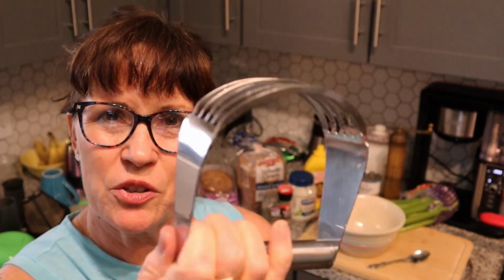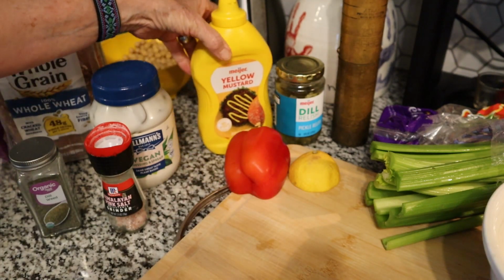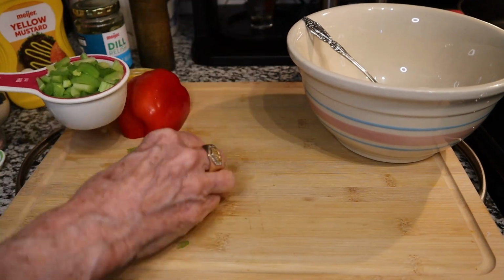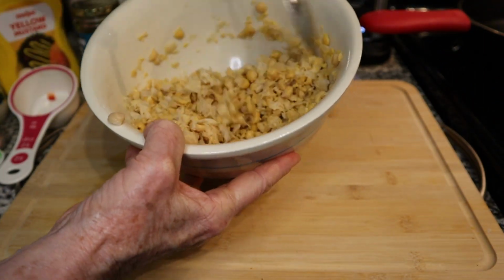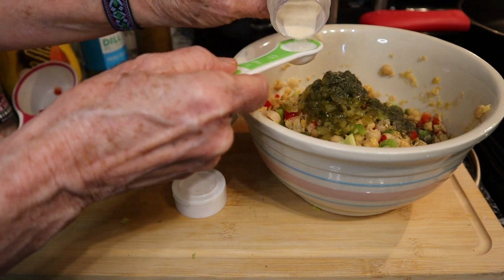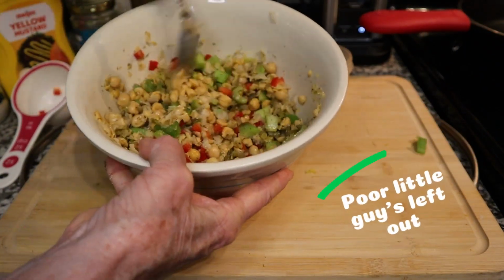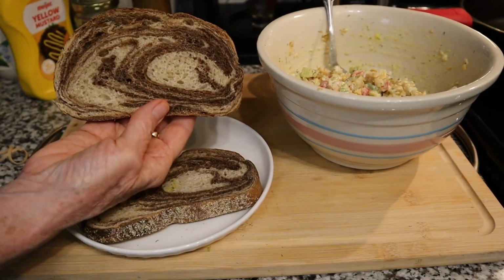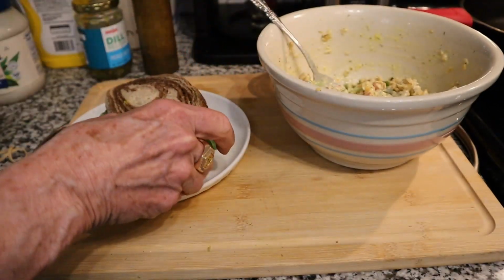Chickpea Salad Sandwich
So often when people decide to give up meat, eggs or dairy, it suddenly seems like there are fewer options for lunch sandwiches. But with chickpeas in your pantry, with a few other ingredients, you can whip up a delicious sandwich in no time. Give this one a try and see what you think. Leave a comment to let me know if you tried it as is, or you changed it up!

Ingredients:
1 can chickpeas/rinsed and drained
1/2. c. chopped celery
1/3 c. chopped red bell pepper, or 1 small jar diced pimientos, drained
1/4 c. chopped red onion (optional for those with stomach issues like me!)
1 tsp. dill weed
1/2 tsp. onion powder (optional)
1/4 tsp. salt
1/8 tsp. freshly ground pepper
2 T. plant-based mayonnaise
1 T. yellow mustard
1-2 T. freshly squeezed lemon juice

Directions:
1. Drain and rinse chickpeas and set aside while you chop the celery, red pepper and optional red onion.
2. Use one of the methods described in the video to break the chickpeas apart in a medium-sized bowl.
3. Add the spices, mayonnaise, mustard and lemon juice and combine well.
4. Scoop a ~1/3 c. serving onto your favorite bread with all the fixings like lettuce, spinach, sliced tomato or red onion. You can also top a salad with it, or put the chickpea salad in a lettuce wrap. Enjoy!